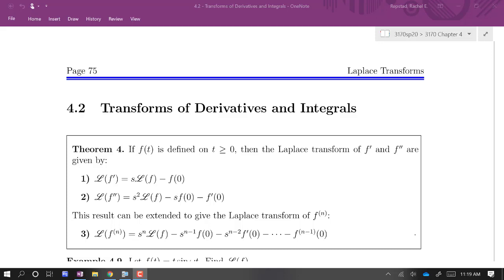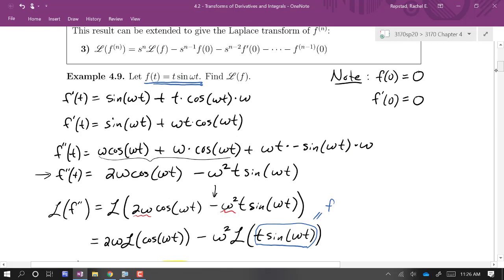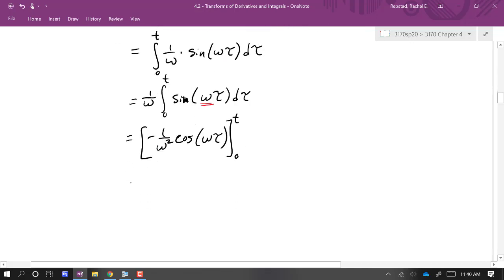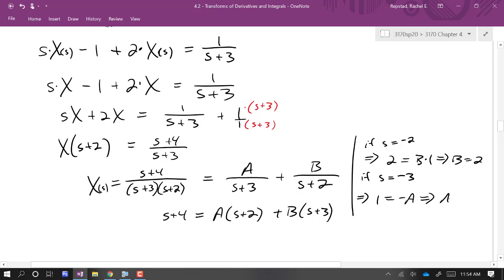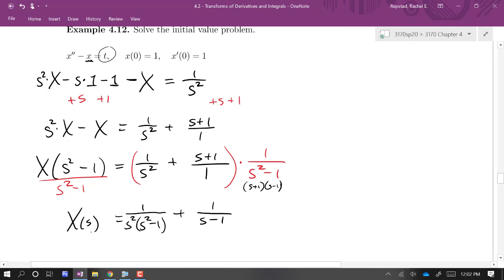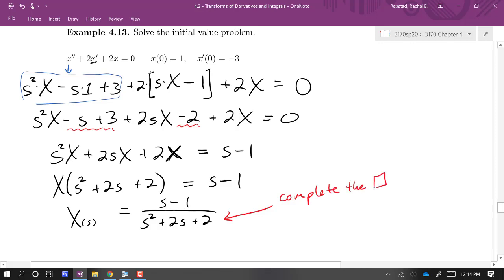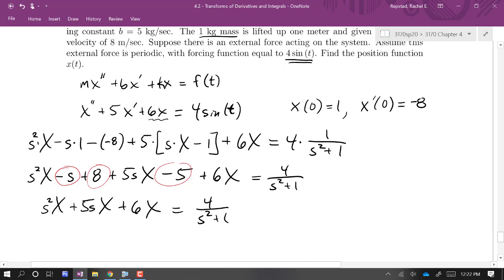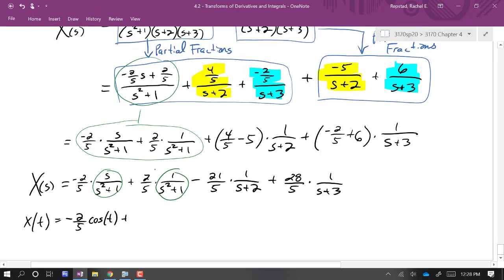MAT-3170 - 4.2 - Transforms of Derivatives and Integrals